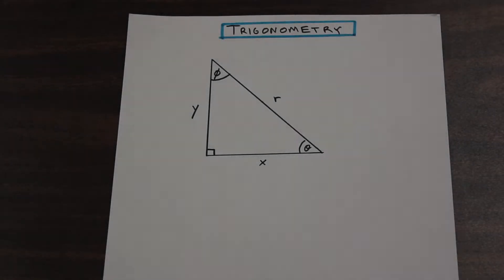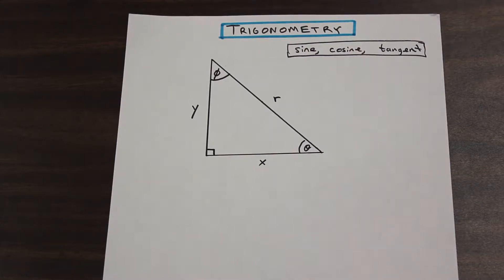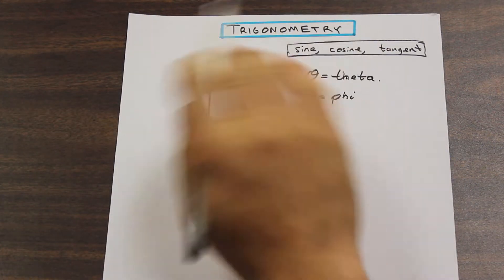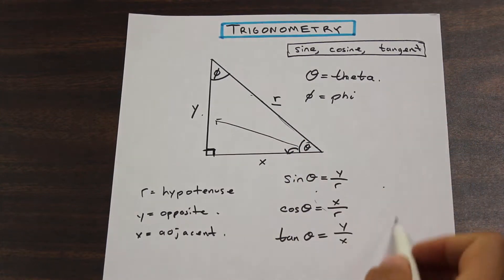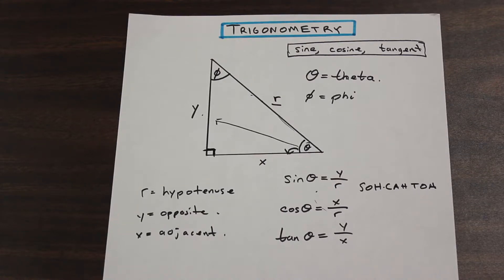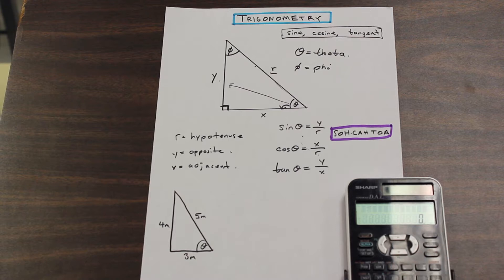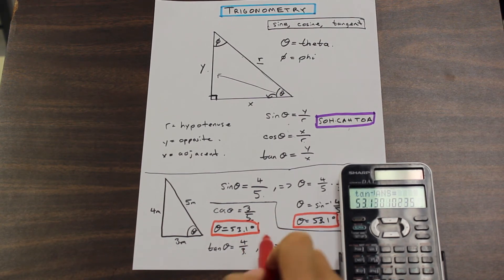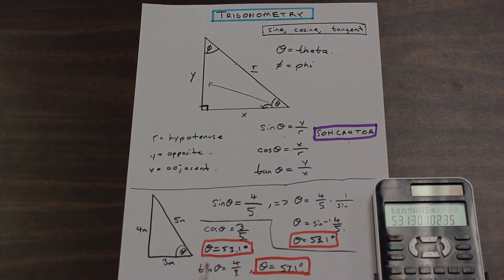Introduction to Trigonometry for High School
Trigonometry can be a tough subject in high school! We walk you through introductory trigonometry step by step, so you leave feeling confident and able to start solving problems!

TimeStamp !
6:45 - Theory Ends - Solution Beings (Dont skip the Theory!)
6:46 - First Example - ( Solution - 8:53 )